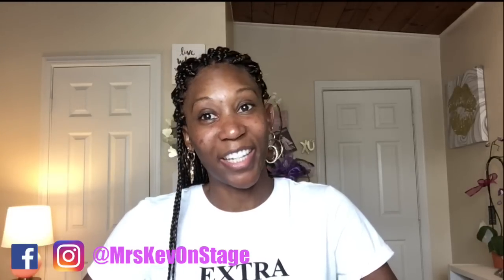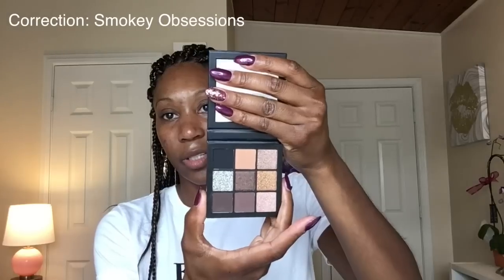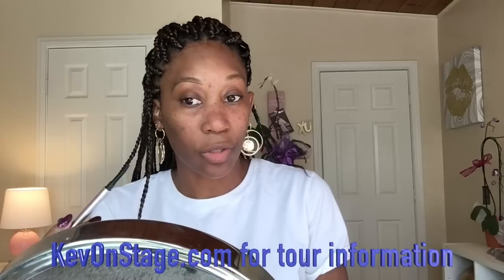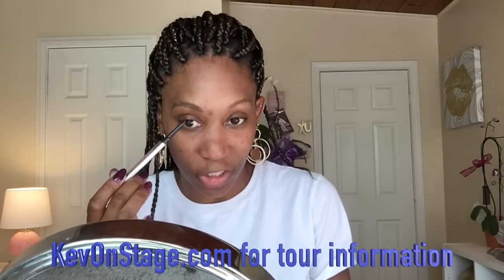New Huda Beauty Obsession Palette Tutorial!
Products Mentioned:
Huda Beauty Obsession Palettes: Warm Browns; Mauve; and Smokey
NARS Creamy Radiant Concealer Caramel
Imani Stick Foundation Earth 7
MAC Blush Stubborn
MAC Mineralized Blush Love Joy
MAC Fix+
Milani Stay Put Liner Hooked on Espresso
MAC Current Lipliner
NARS Power Matte Slow Ride
MAC C-Thru Gloss